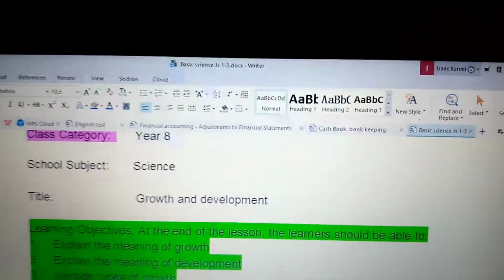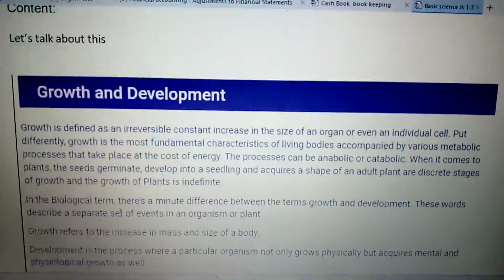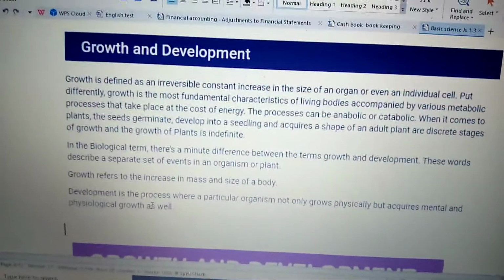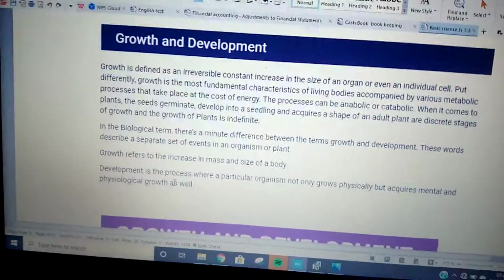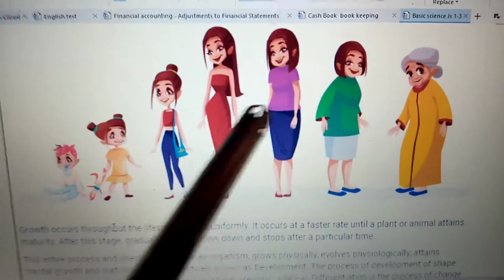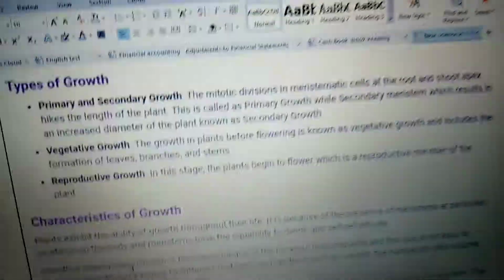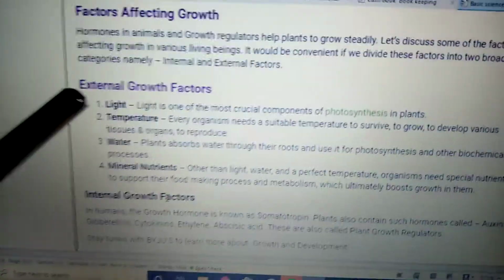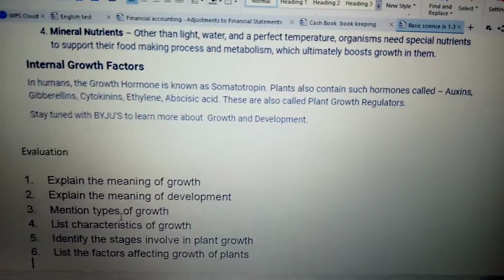Growth and development